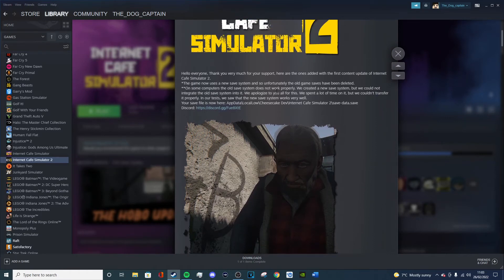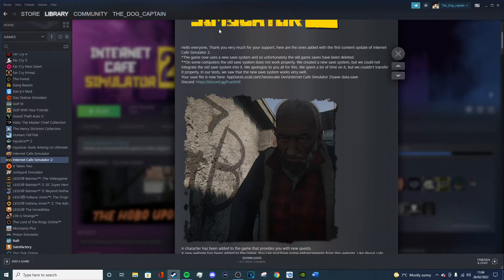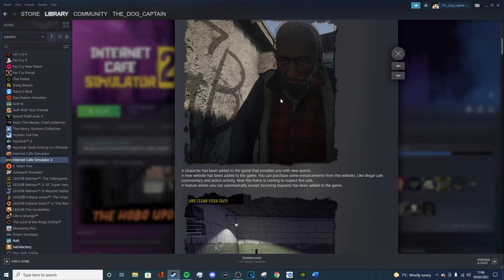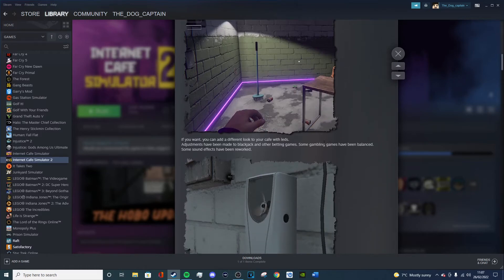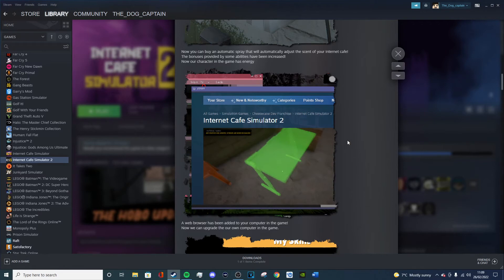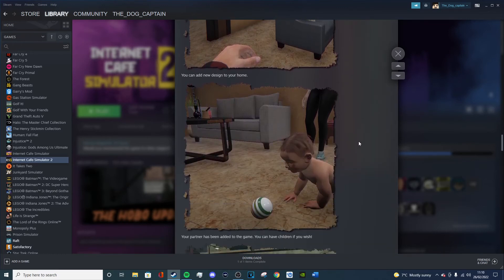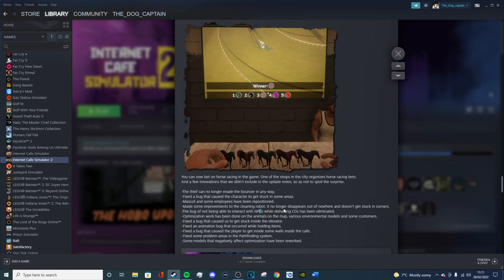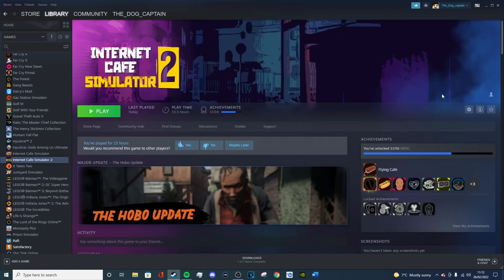Reading through new update for Internet cafe simulator 2